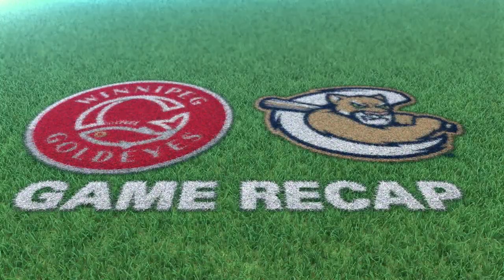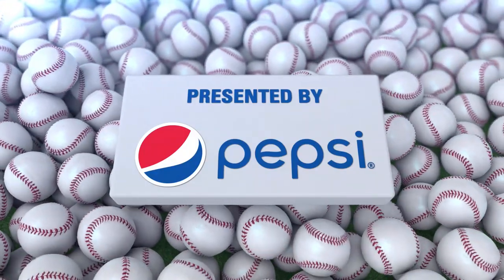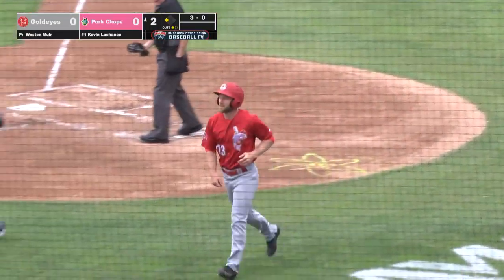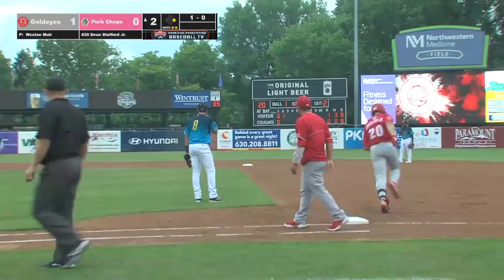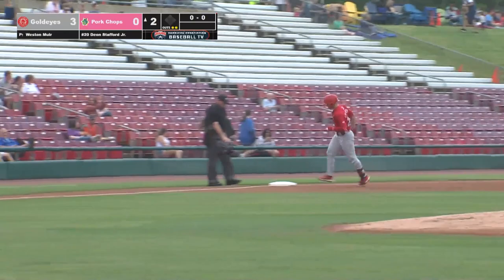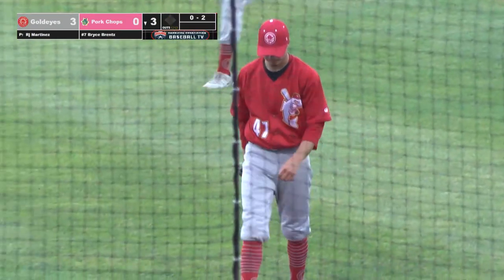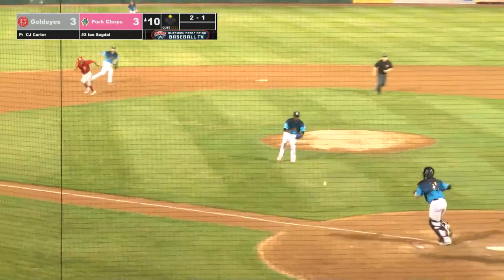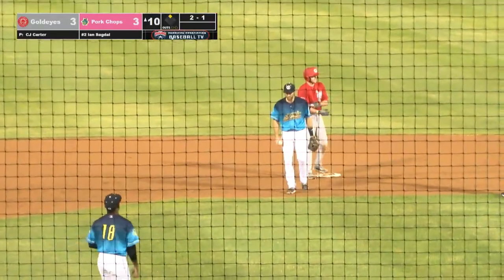Winnipeg Goldeyes Highlights: June 11, 2022 at Kane County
Highlights of the Winnipeg Goldeyes' 5-3, ten inning victory over the Kane County Cougars, Saturday, June 11, 2022 at Northwestern Medicine Field in Geneva, Illinois.

Steve Schuster of the Goldeyes/CJNU 93.7 FM has the call.